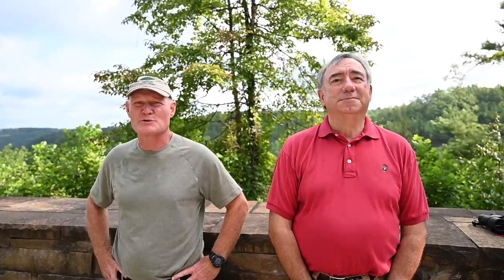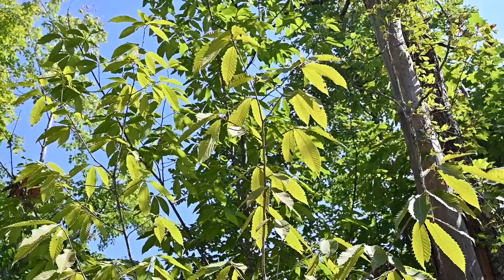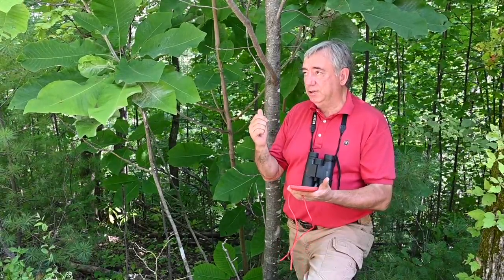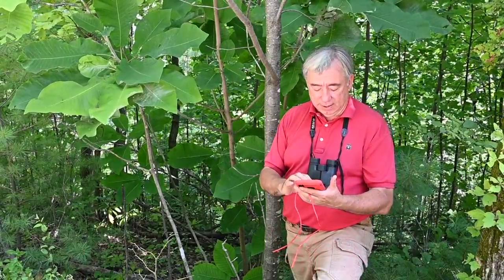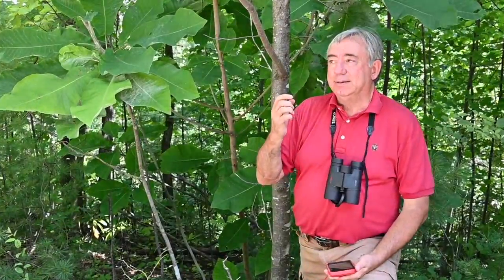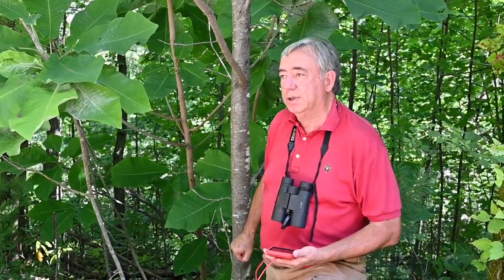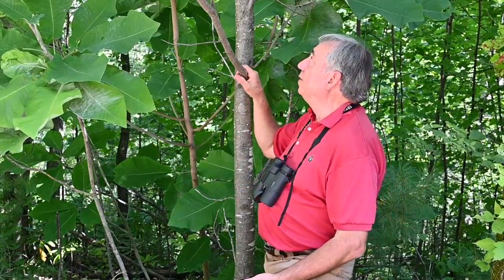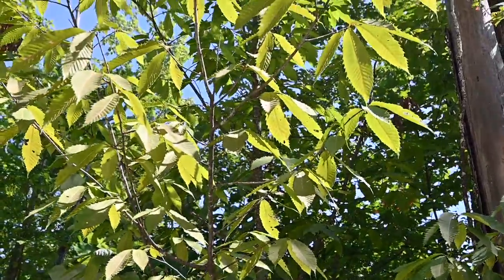Hunting for American Chestnut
Have you ever seen and American chestnut? This video will walk you through the process of hunting for and reporting American chestnut trees you find in the wild using the TreeSnap app.